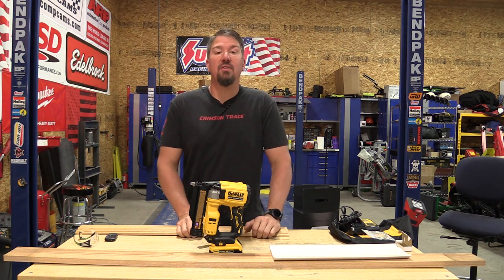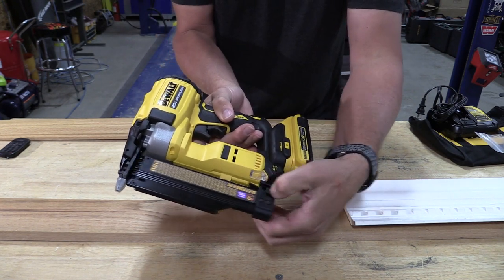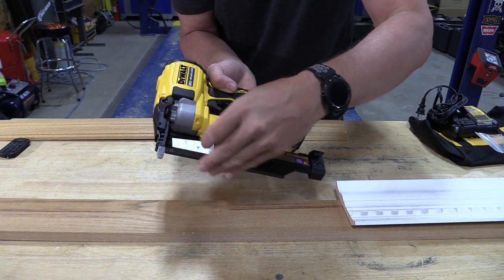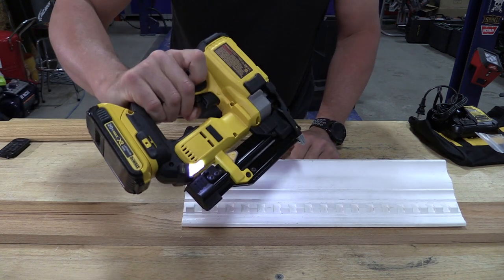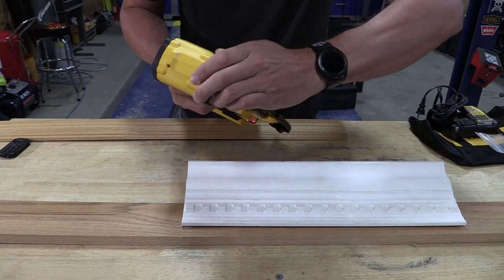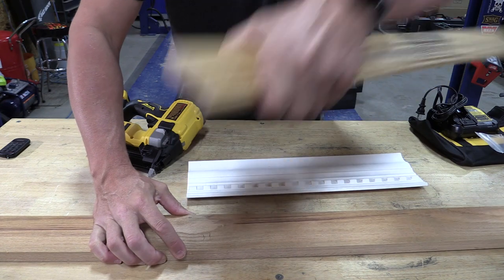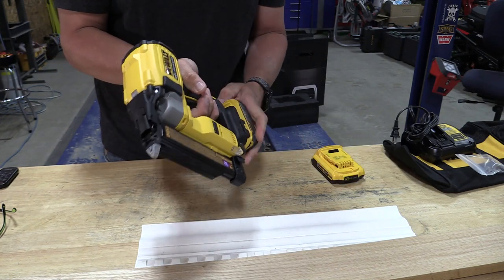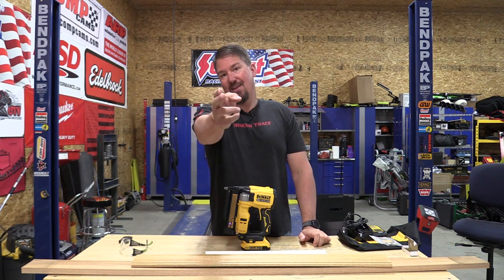DEWALT ATOMIC Compact 20V Pin Nailer 23 Ga. Brushless Kit DCN623D1 DCN623B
DEWALT ATOMIC Compact Series 20V MAX Pin Nailer 23 Ga. Brushless Cordless Kit
DEWALT ATOMIC Compact Series 20V MAX Pin Nailer 23 Ga. Brushless Cordless Bare Tool
The new DEWALT DCN623 will help you complete finish, trim, and remodeling work without a cord or hose.  The DEWALT ATOMIC Compact Series 20V Brushless Cordless 23 Ga. Pin Nailer will drive 23 Ga. pin nails measuring between 5/8 in. and 1-1/2 in. with its brushless motor. The two trigger design allows you to use a finger as a safety so you can get precise nail positions.  New LED lights on both sides of the nailer light up the line of sight directly to the nose of the nailer.

The status lights on the side let you know the nailer is out of nails or low on battery.  You cannot dry fire this nail gun, so no worries about missing a nail or putting an unnecessary hole in the trim.

The tool is lightweight at 4.1 pounds and very easy to move around in tight places.